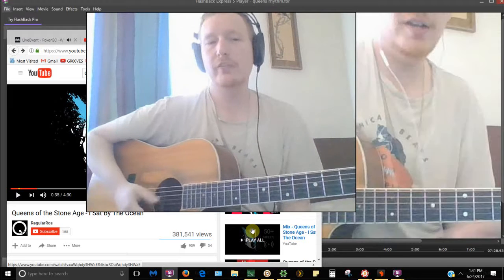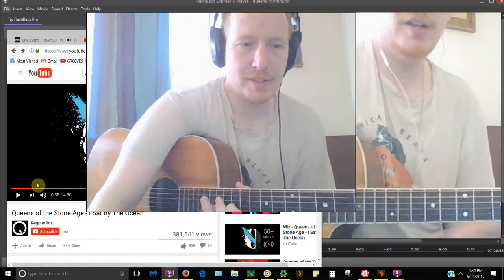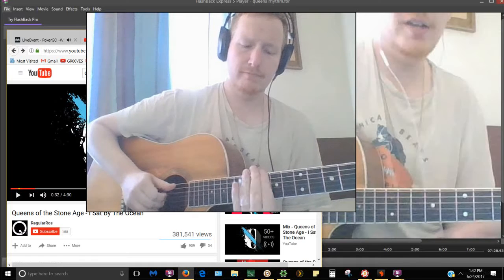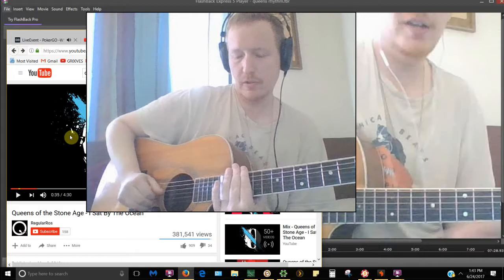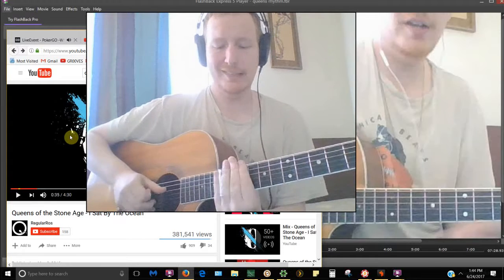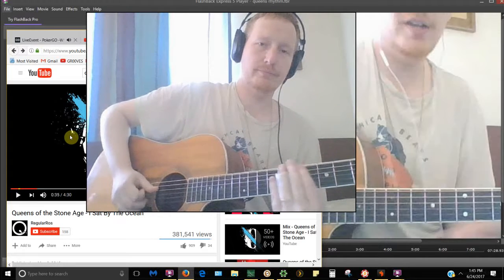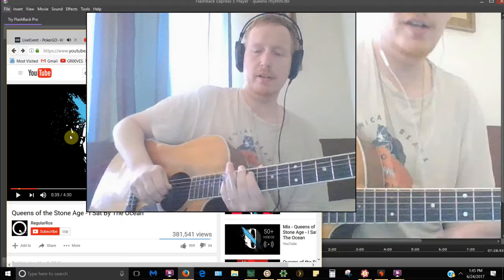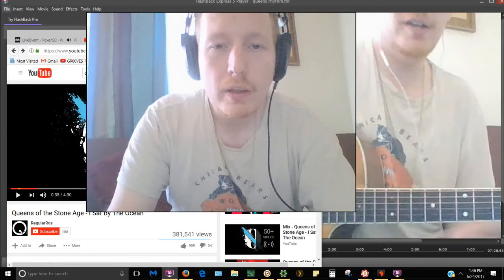Sat By The Ocean Slide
In standard tuning, 2 versions